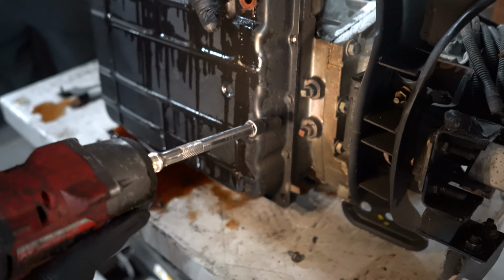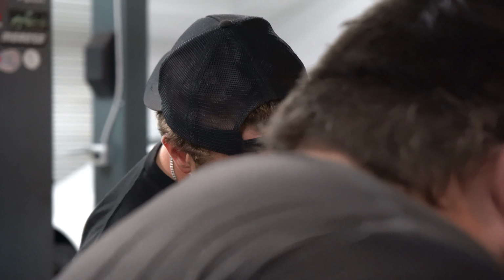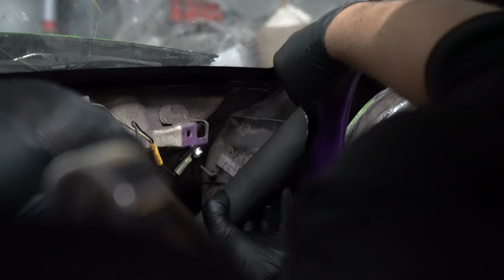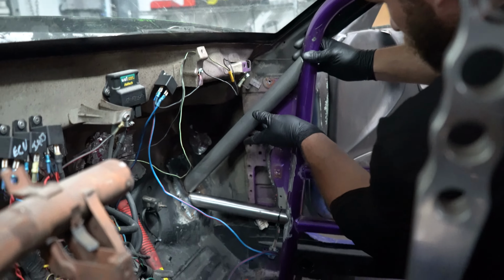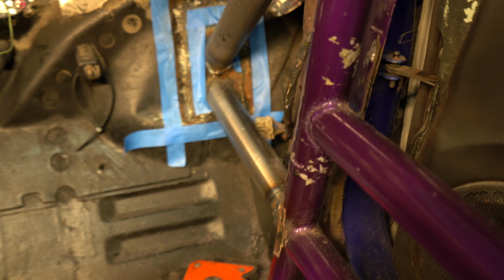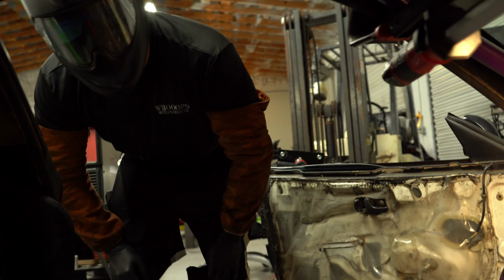PROAM PREP 2024